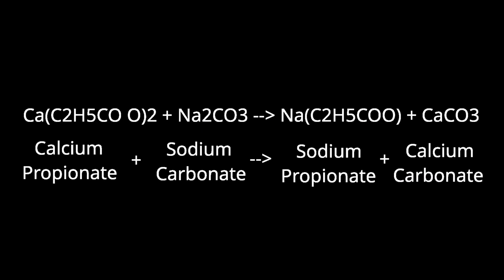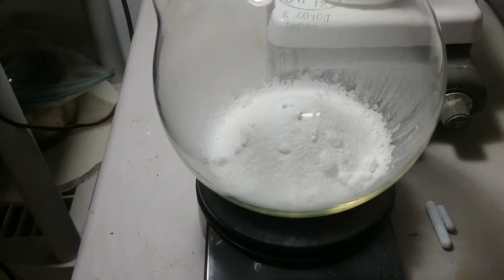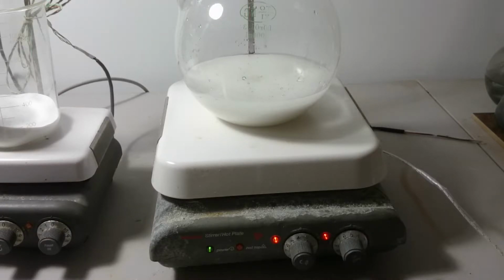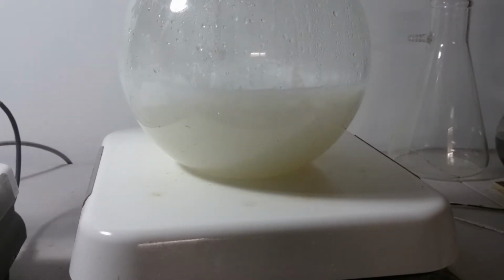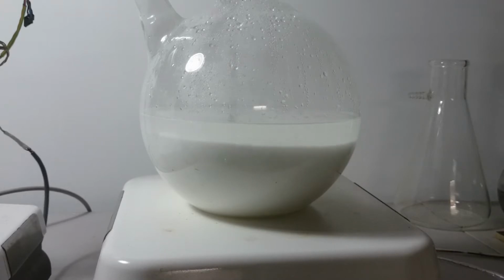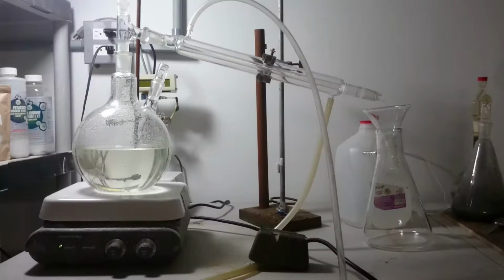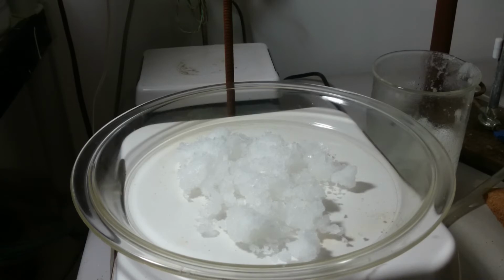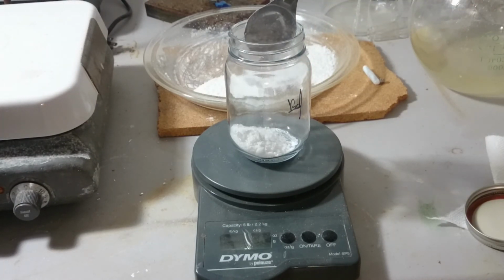Sodium Propionate from a Double Displacement Reaction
In this video I convert Calcium Propionate to Sodium Propionate in a Double Displacement or Metathesis reaction.
Sodium Propionate is much easier to convert to Propionic acid by reacting with Sulfuric acid. Calcium Propionate would make a thick paste of CaSO4, H2SO4 and Propionic acid that is difficult to separate by filtration or distillation.
My next video will be the production of Propionic acid from Sodium Propionate and Sulfuric acid.